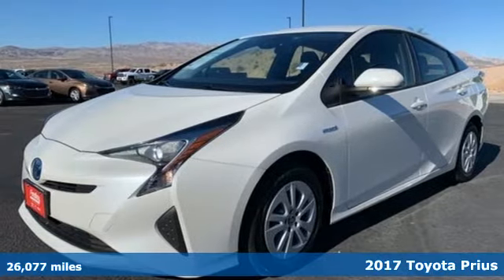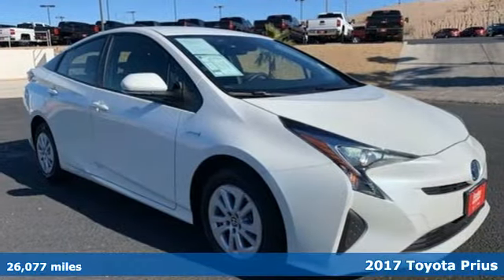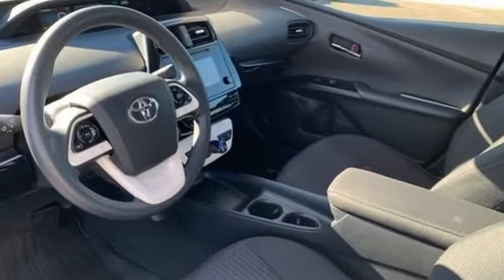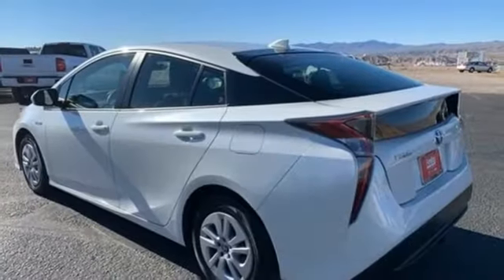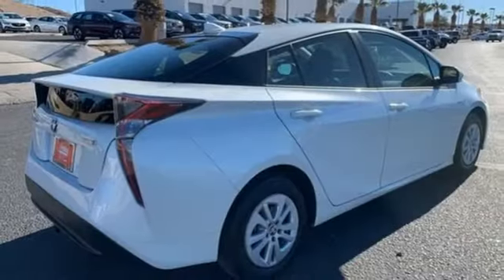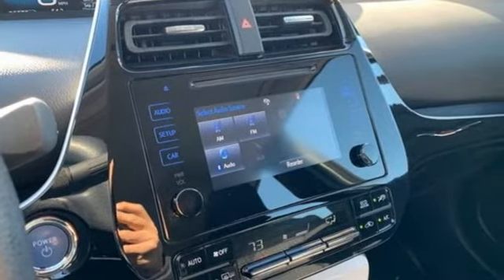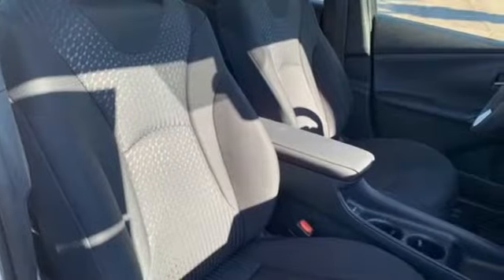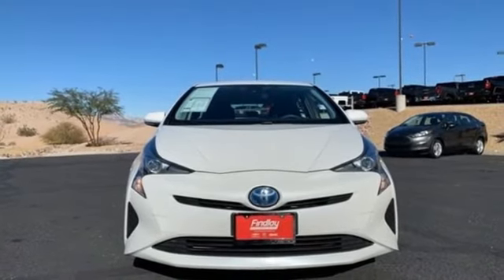Used 2017 Toyota Prius Bullhead City Laughlin, AZ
Year: 2017
Make: Toyota
Model: Prius
Engine: 4 Cyl. 1.8 L
Transmission: Variable
Mileage: 26077
Stock #: 11578A
VIN: JTDKBRFUXH3050142

Address:
2565 Laughlin View Dr